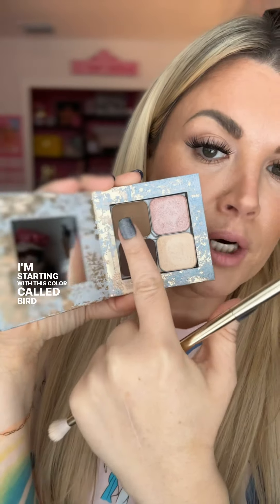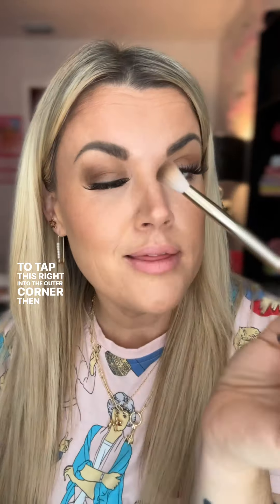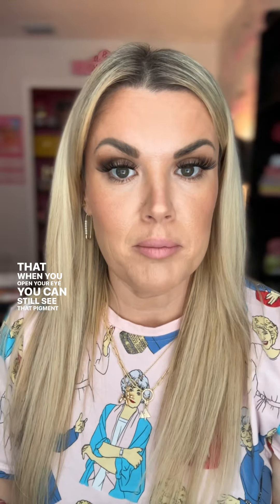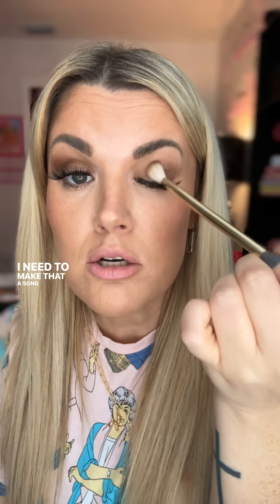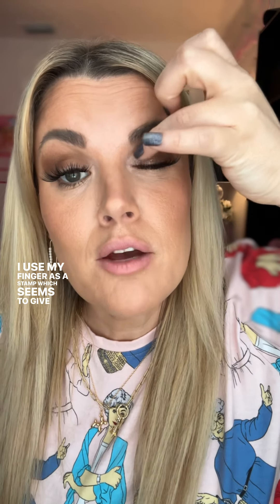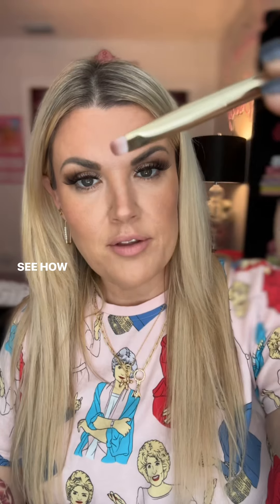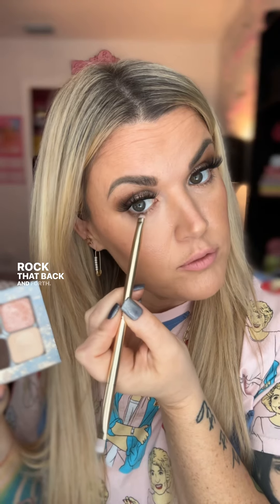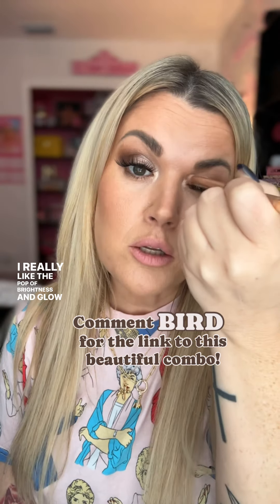Easy beautiful eyeshadow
👀Get this beautiful eyeshadow look!
Bird • Filly • Soul Mate • Drift